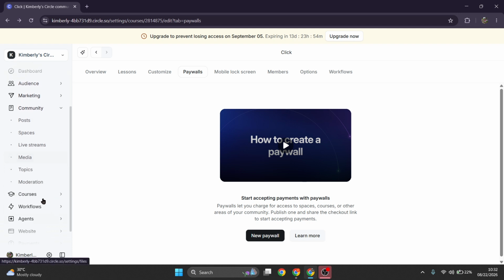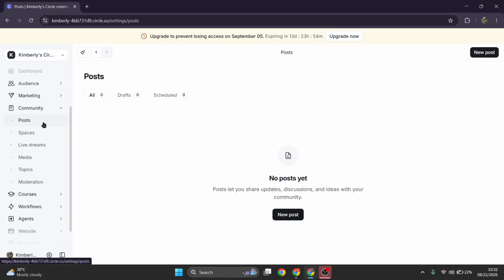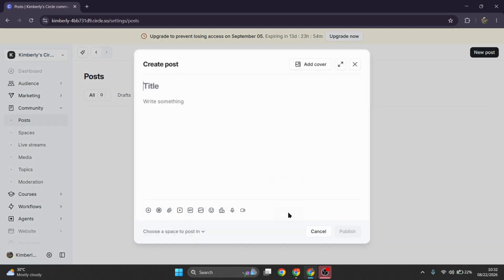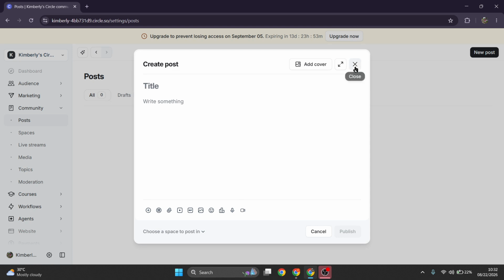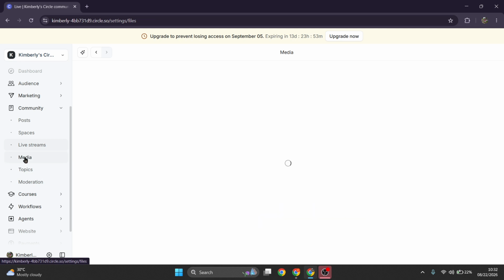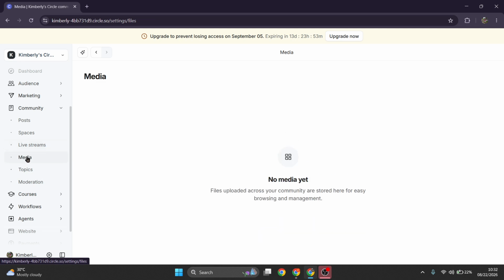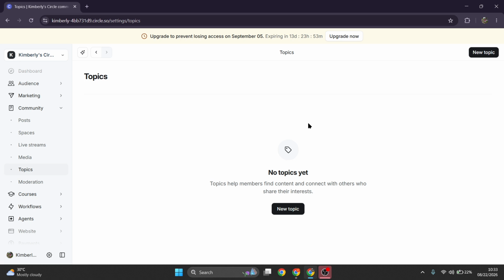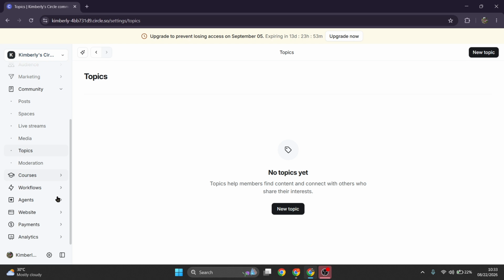Cómo es la Plataforma Circle.so Review en Español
¿Estás pensando en usar Circle.so para crear una comunidad online, cursos o una membresía? 👥🚀 En esta review en español, te mostraré cómo funciona la plataforma, sus principales características, ventajas y posibles desventajas para ayudarte a decidir si Circle.so es la opción adecuada para ti.

Circle reúne funciones de comunidad, cursos, eventos, membresías, pagos, contenido y creación de sitios web en una sola plataforma.

📌 En este video veremos:
• Qué es Circle.so y cómo funciona
• Cómo crear una comunidad
• Spaces y organización del contenido
• Cómo funcionan los cursos
• Membresías y contenido de pago
• Paywalls y opciones de monetización
• Eventos y funciones de interacción
• Personalización y branding
• Ventajas y desventajas de Circle.so
• ¿Vale la pena Circle.so?

También hablaremos de los planes disponibles y para qué tipo de creadores, coaches, educadores y negocios puede ser más útil. Actualmente, Circle ofrece planes como Professional y Business, además de Circle Plus con precios personalizados.

🎯 ¿Circle.so es realmente una buena plataforma? Mira la review completa para conocer mi análisis y decidir si vale la pena para tu proyecto.